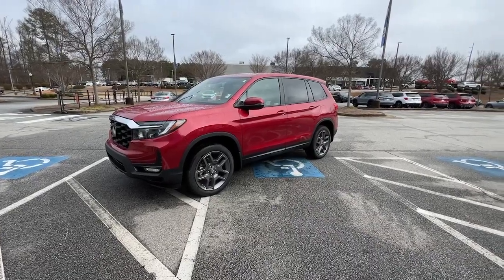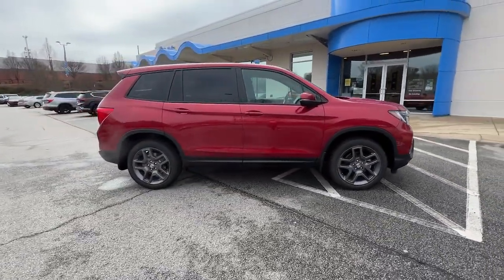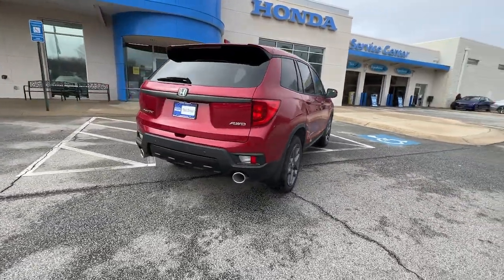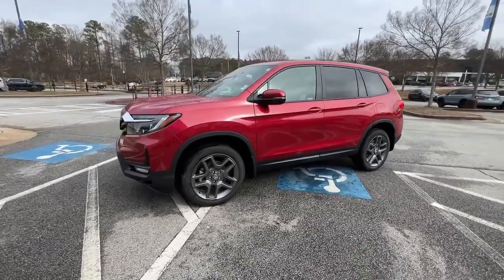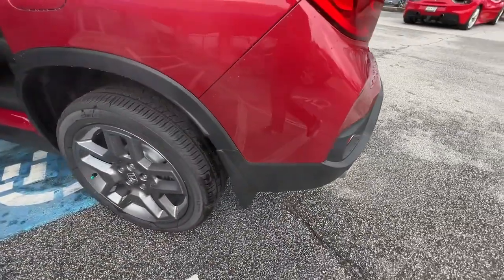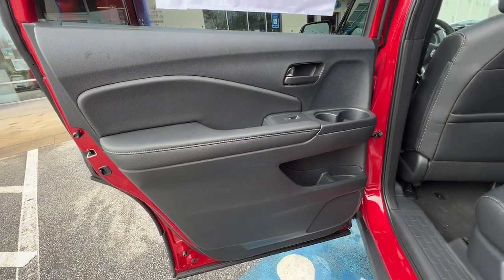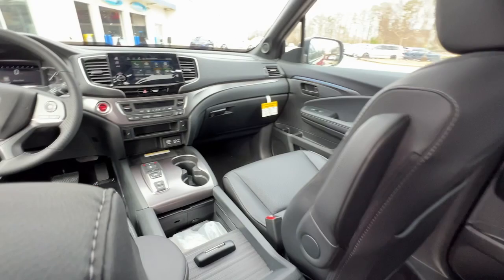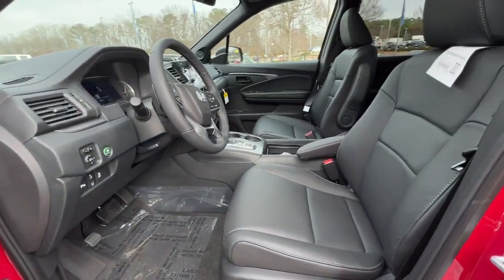2023 Honda Passport Atlanta, McDonough, Jonesboro, Fayetteville, Conyers 27430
Radiant Red Metallic II New 2023 Honda Passport EX-L available in 105 Sons Drive, McDonough, Georgia at Sons Honda. Servicing the  Atlanta, McDonough, Jonesboro, Fayetteville, Conyers, GA area.

Sons Honda
105 Sons Drive